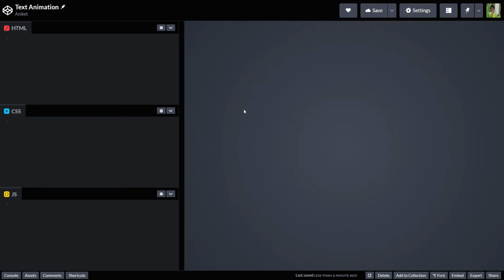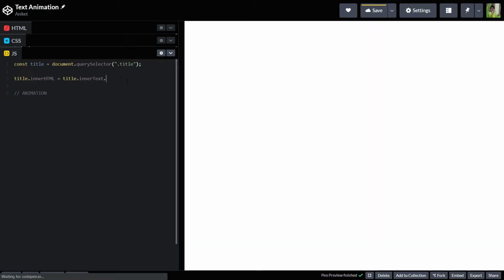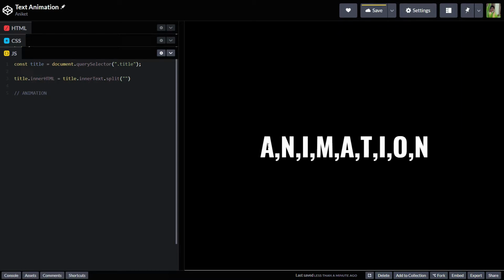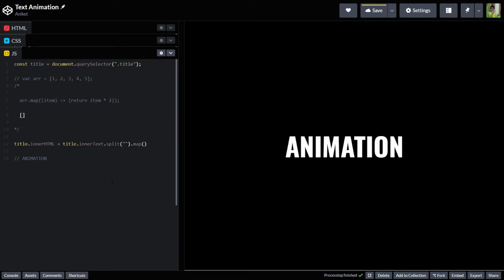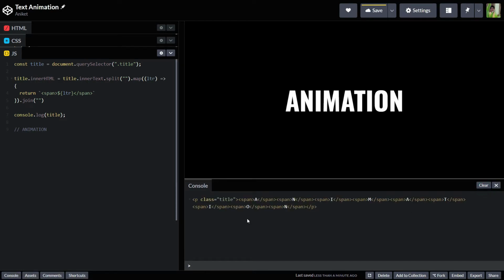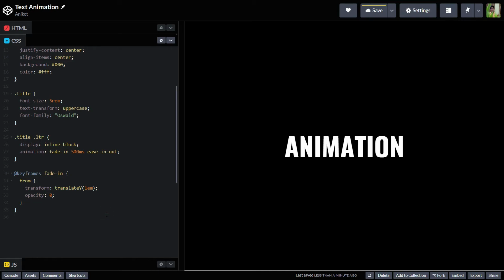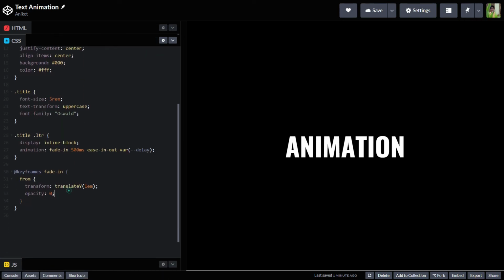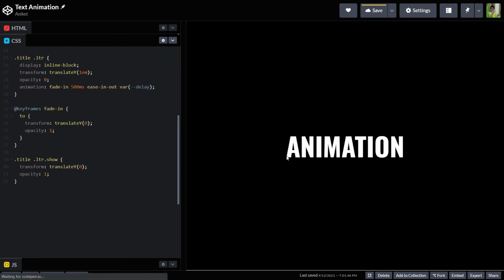Vanilla JavaScript Text Animation tutorial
Hello, world!!! In this video, we will create a beautiful text fade-in from down animation using CSS and JavaScript. Each and every letter of a particular text starts from down and fades in with a smooth transition with some delay so that a letter starts animating only if the previous letter has been animated. We use advanced javascript functions like split function, map function, and join function. And I have not just used them, but also have taught them in a very detailed way so you do not have to worry about any other video tutorial.